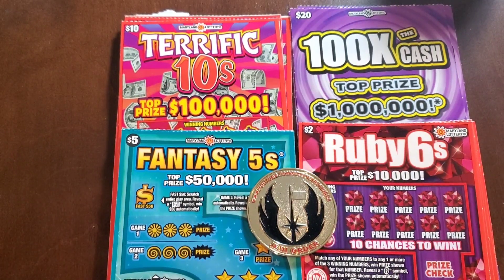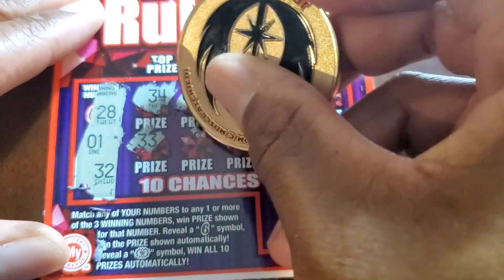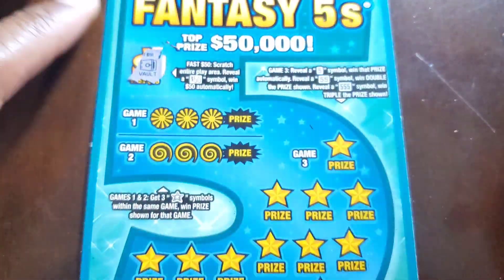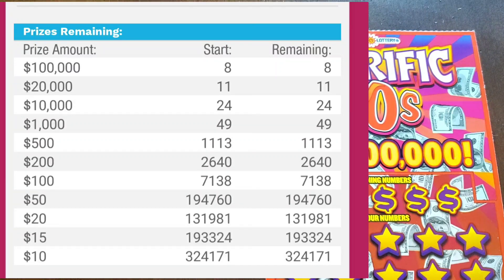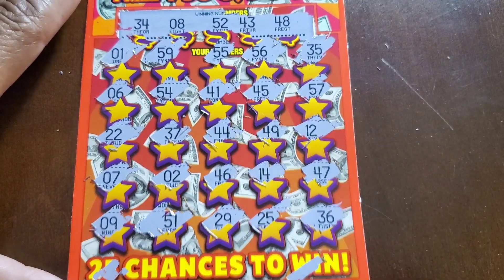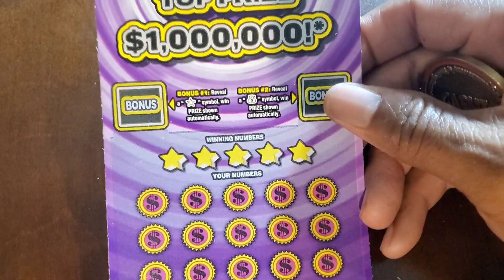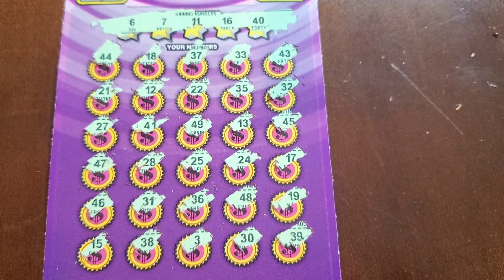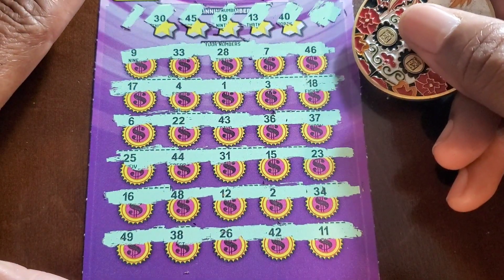New Md Lottery Tickets | Ruby 6's | Fantasy 5's | Terrific 10's | 100x the Cash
Maryland lottery Ruby 6's | Fantasy 5's | Terrific 10's | 100x the Cash